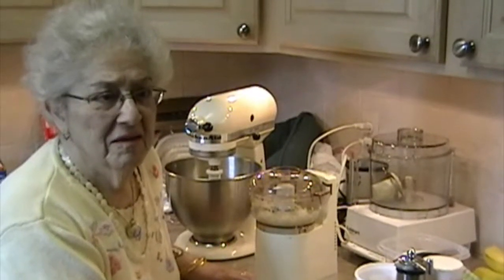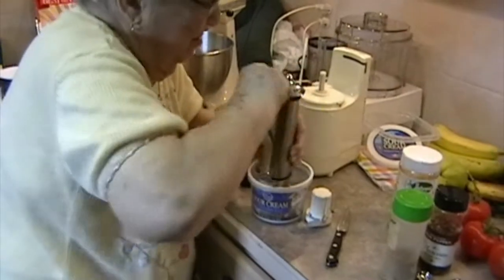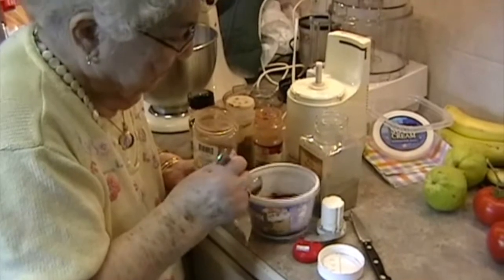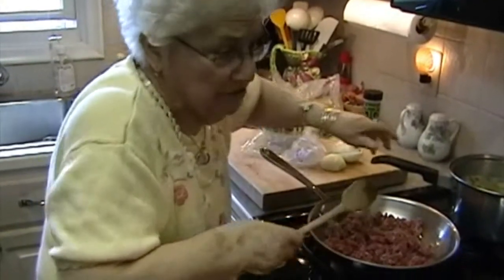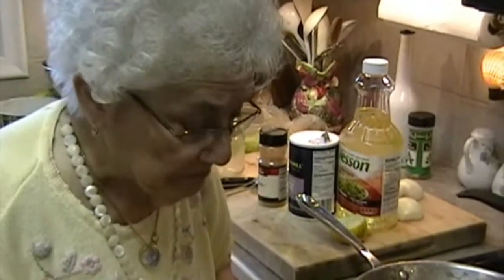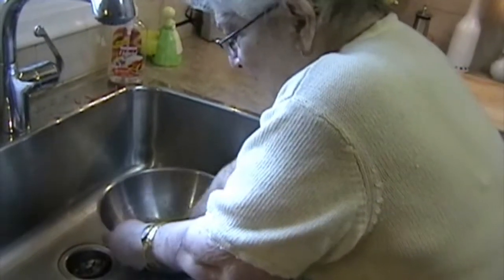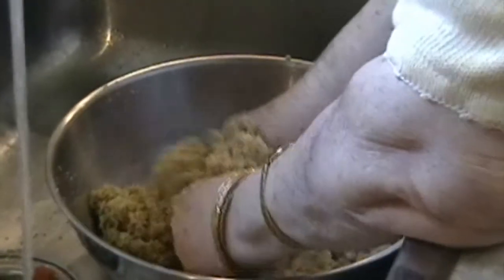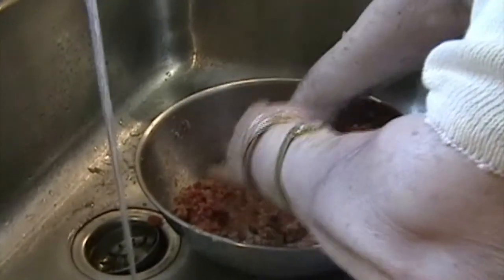Raw Kibbee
Making kibble with Violet